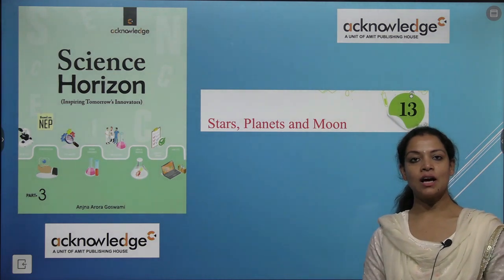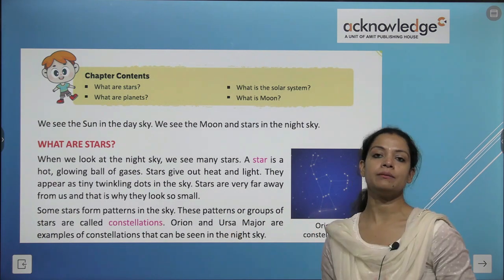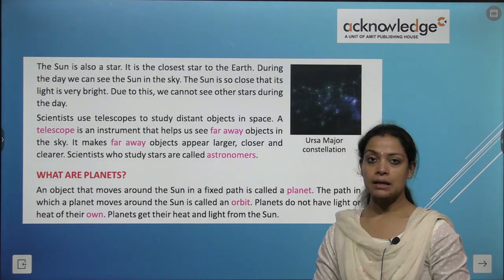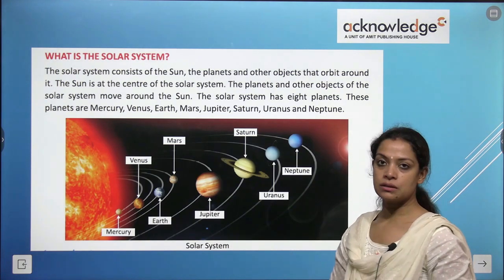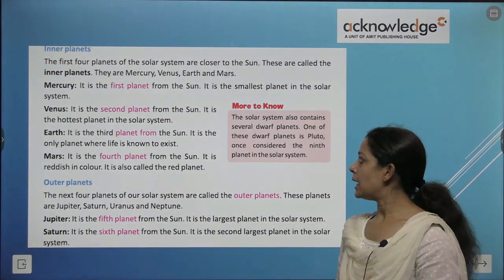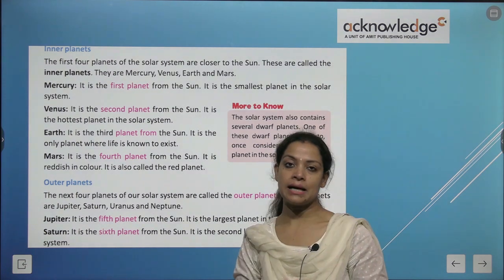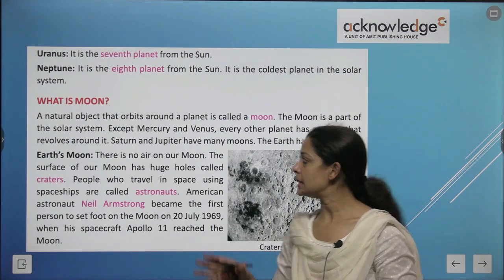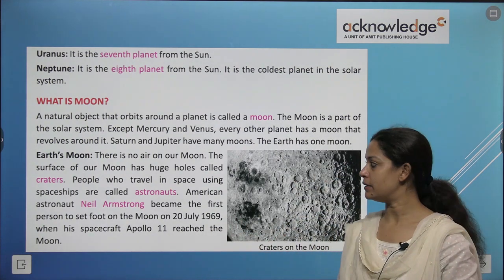ACKNOWLEDGE SCIENCE HORIZON CLASS 3 CHAPTER 13 STARS, PLANETS AND MOON